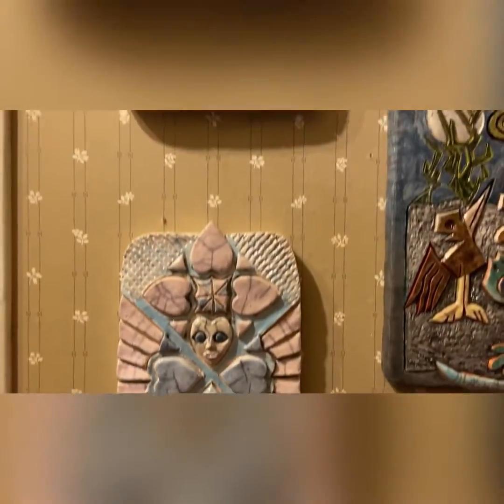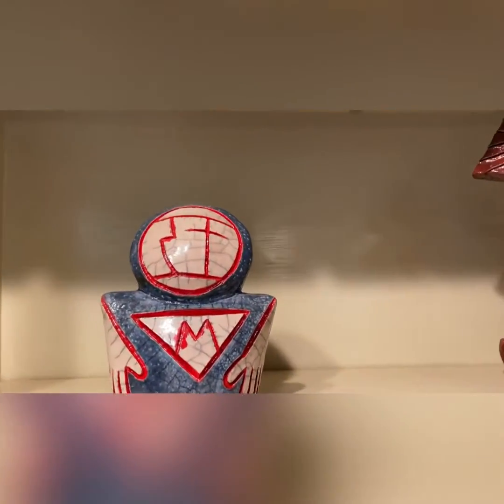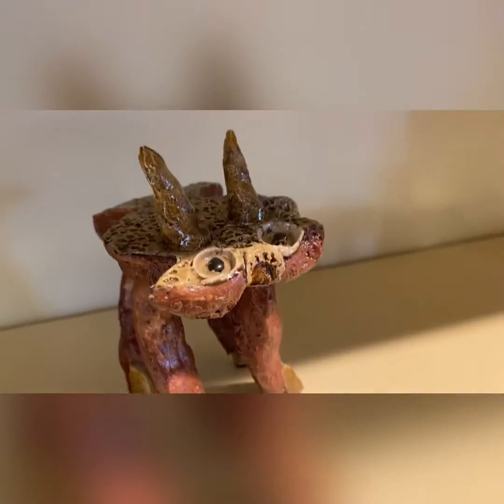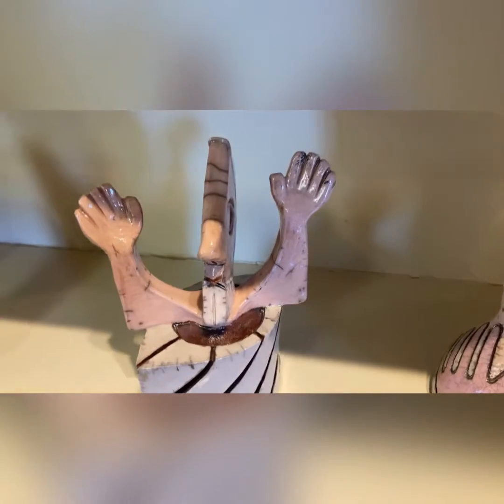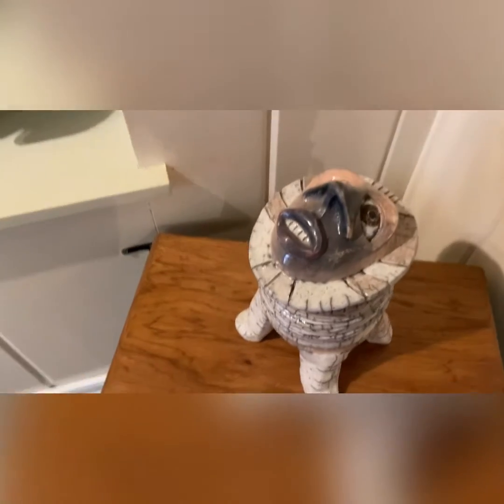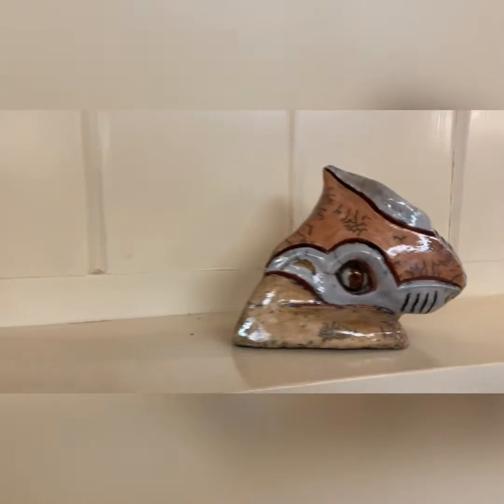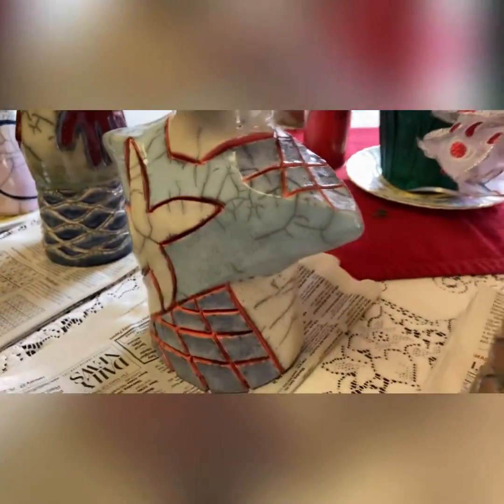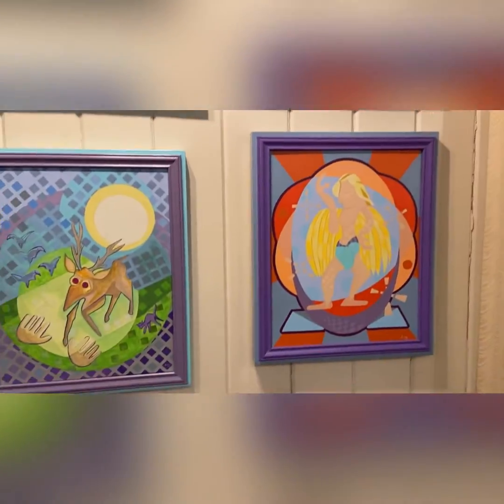Jay Murphy Art in Tehama County - Incredible Abstract Art Paintings and Sculptures